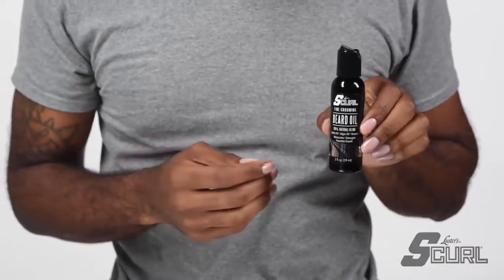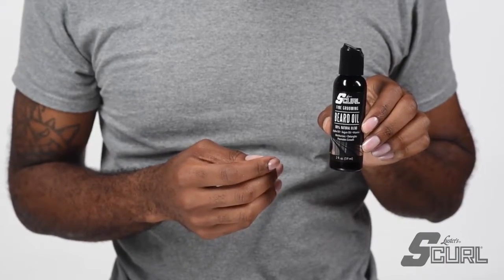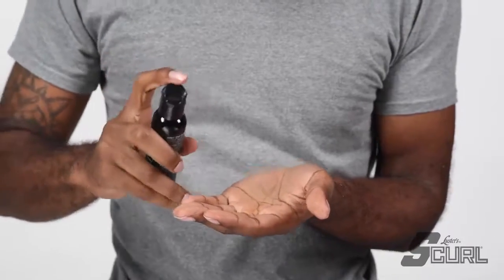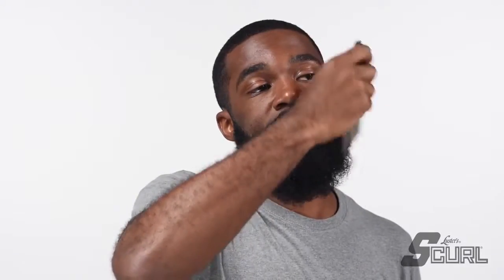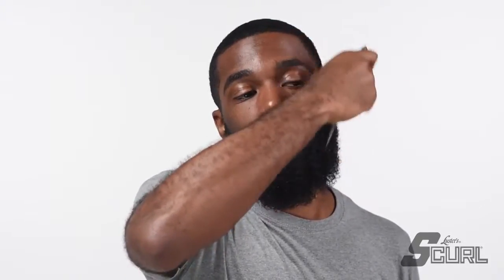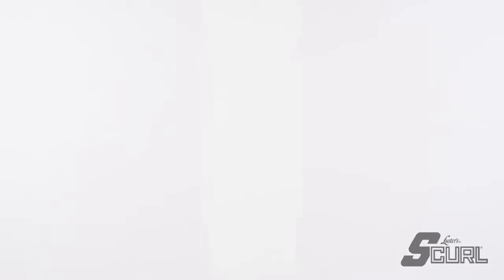How to Use SCurl Beard Products for Grooming